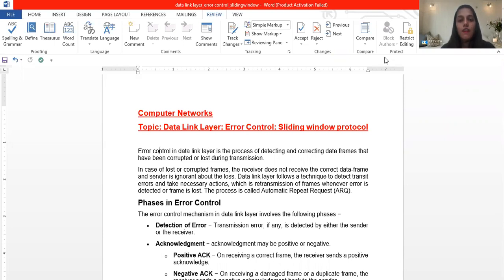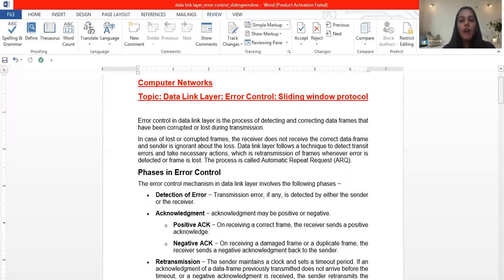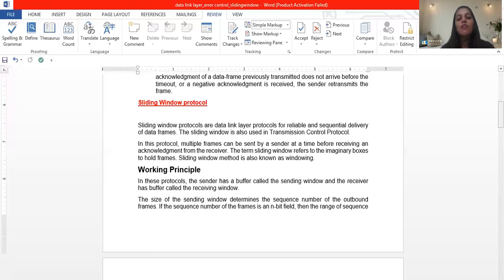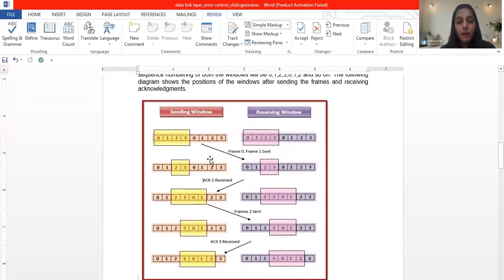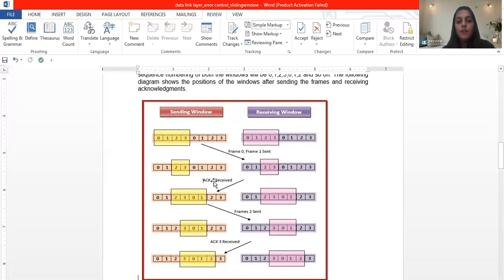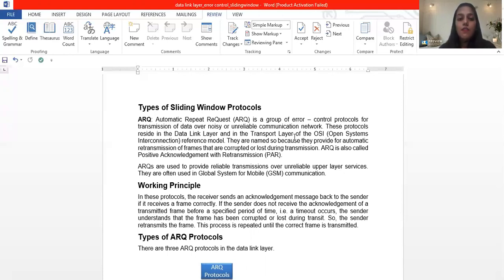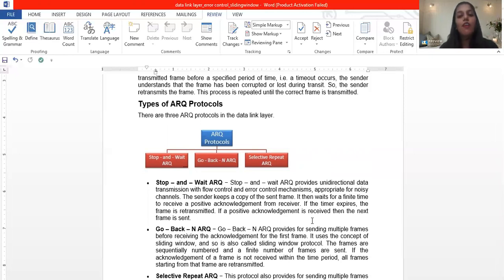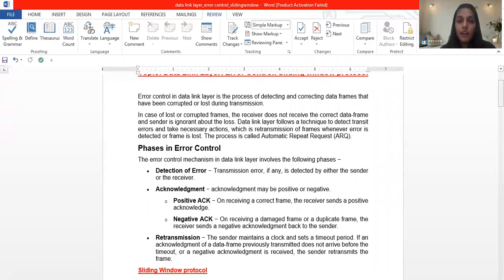Computer Networks-Sliding Window Protocol